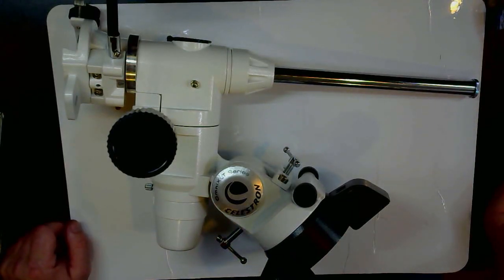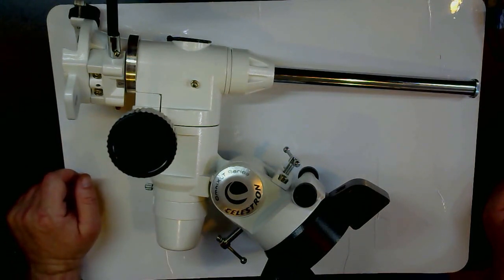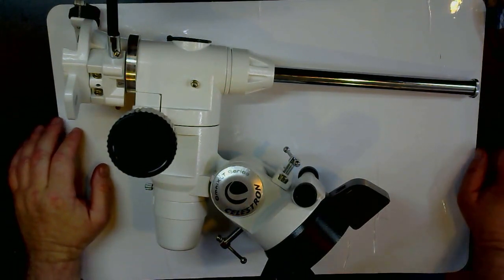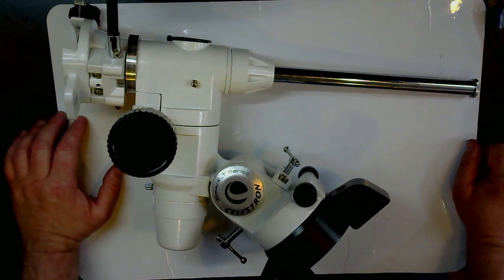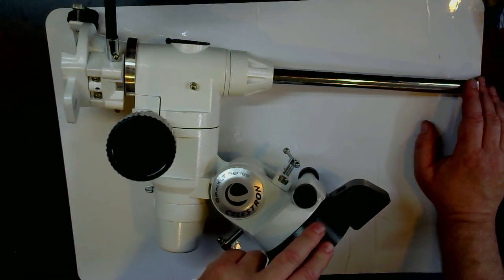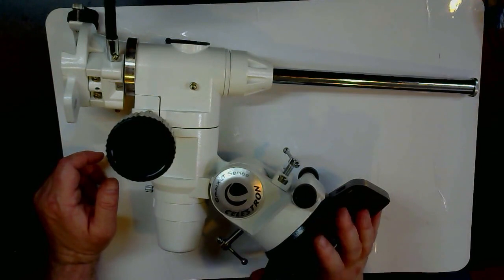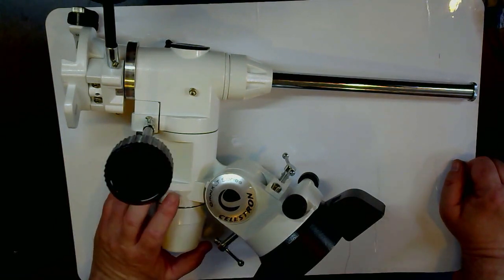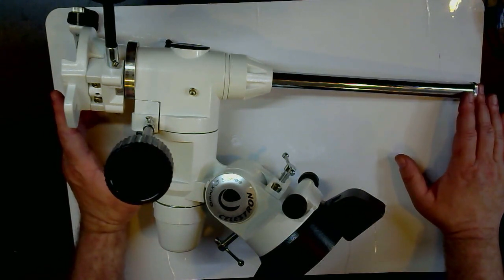Celestron CG-4 teardown/rebuild tutorial, Video 1 - Teardown Part 1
Axis Squared telescope rebuilders presents Part 1 of a multipart video showing the teardown, cleaning, and rebuilding of a Celestron CG-4 mount.  Tricks, tips and details are given.  You can DIY your own mount for better use!

Part 1 of 4 showing the teardown of the mount.